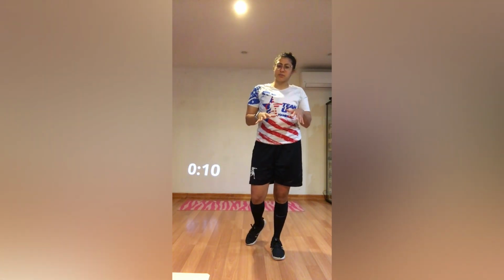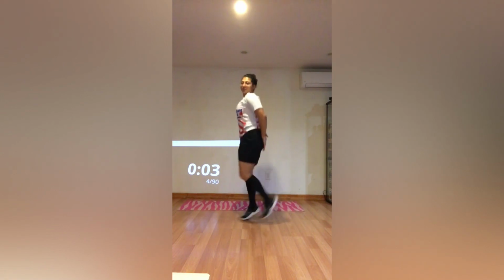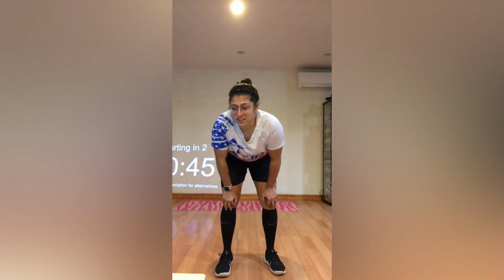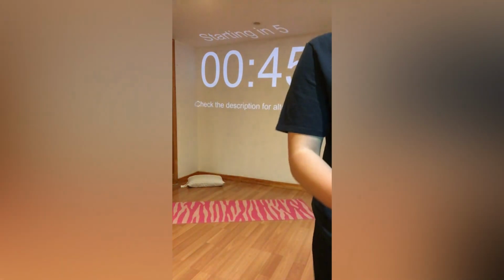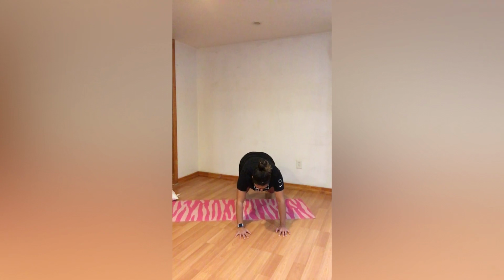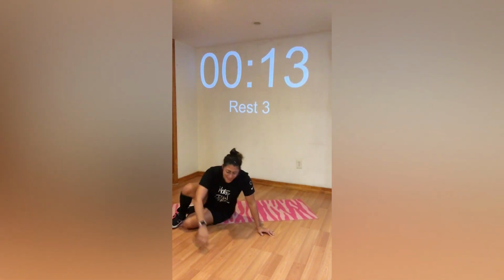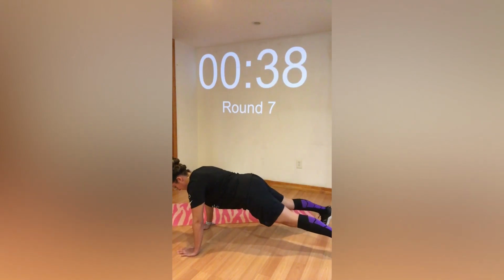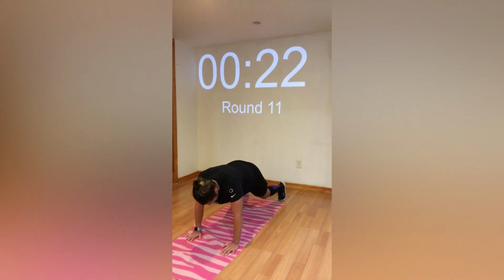WPH Workout Wednesday w/Danielle Daskalakis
Arguably the best women's outdoor player on the planet and most certainly a top the hot-list for best all-around player in our game, Danielle Daskalakis has totally bought-in to the HandballAtHome concept!

Today she brings you a LIVE functional circuit workout with an emphasis on explosive movements and coordination.

Please thank Danielle by commenting, liking following and sharing.

The World Players of Handball (WPH) is a 501(c)3 Non Profit Foundation whose mission is to grow the game of handball through innovation.

Located at:
3602 E Ft Lowell Dr
Tucson, AZ, 85716

100% of all web sales thru the web store goes toward Junior Development:  thehandballstore.com